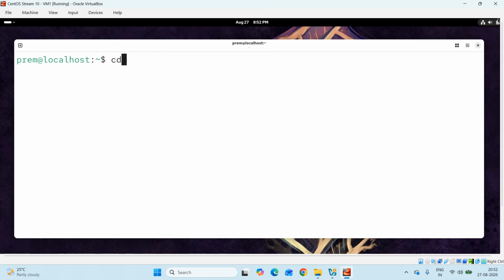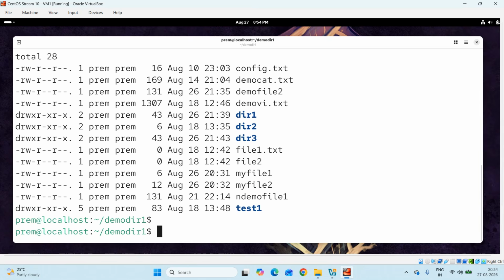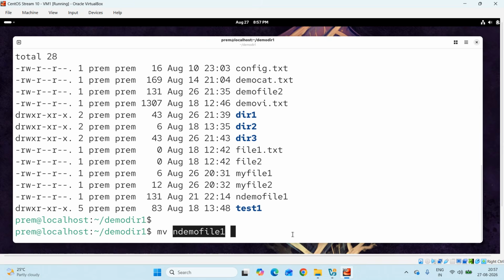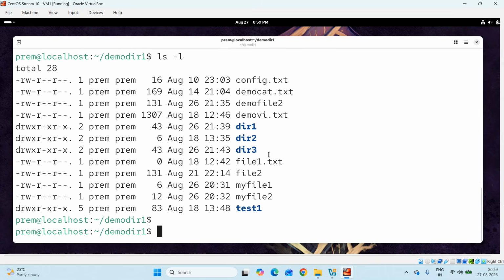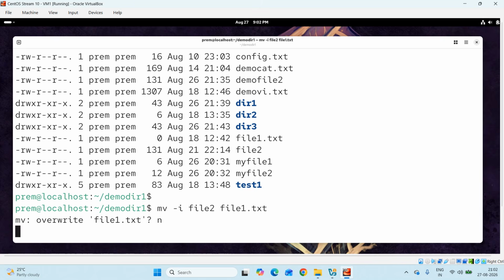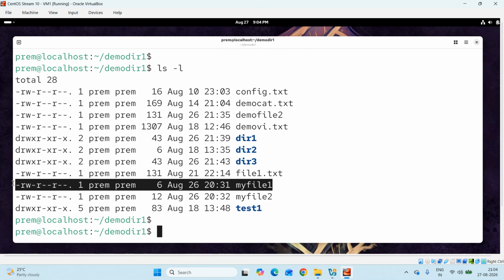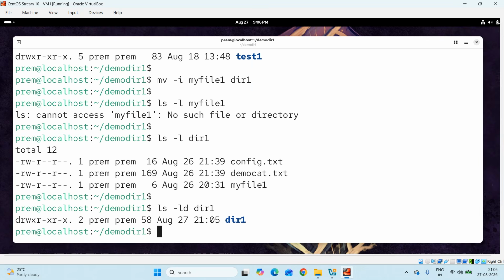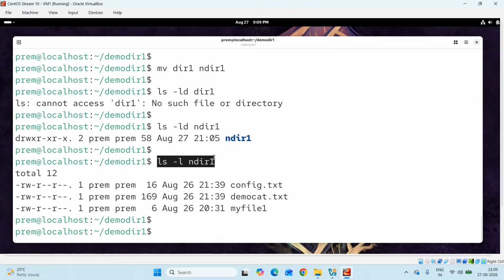Linux and Unix Command Line Fundamentals - #31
The viewers will get a good understanding of the mv command in Linux and Unix Systems.